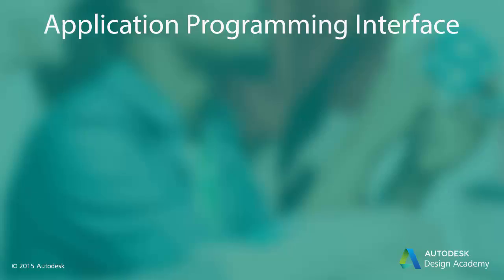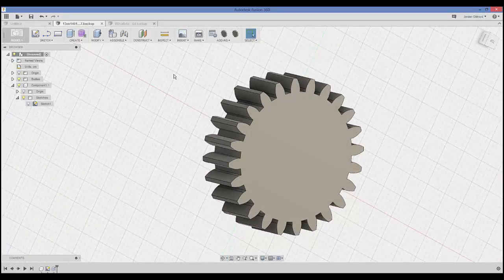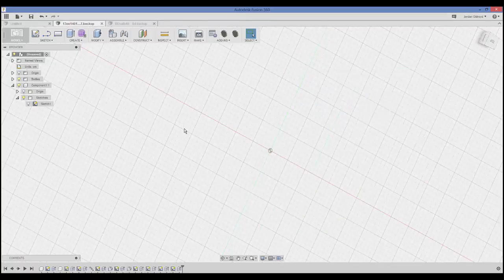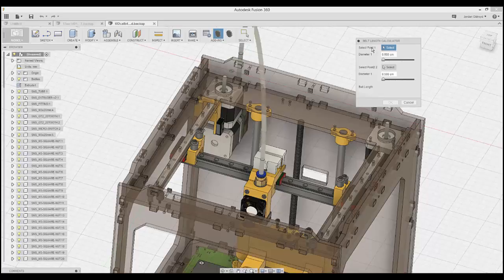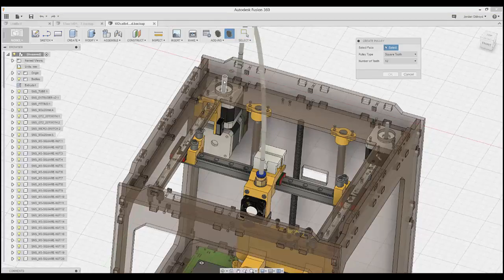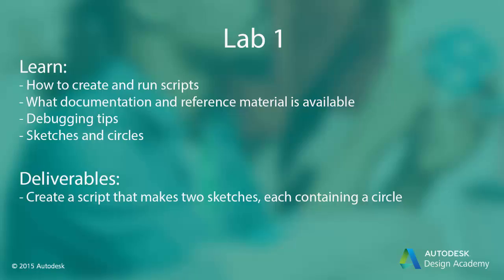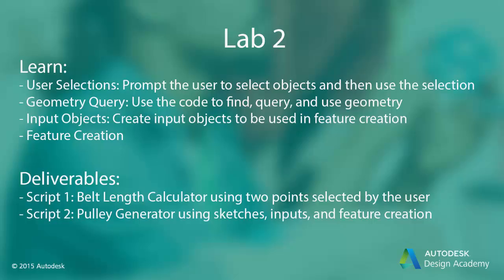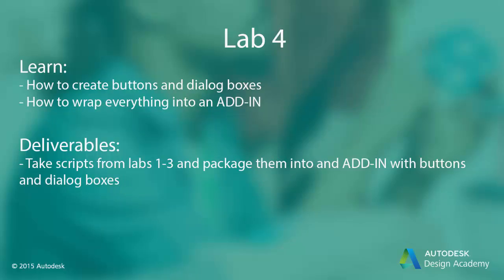Fusion 360 API: Course Introduction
Introduction to the course curriculum for learning the basics of the Fusion API